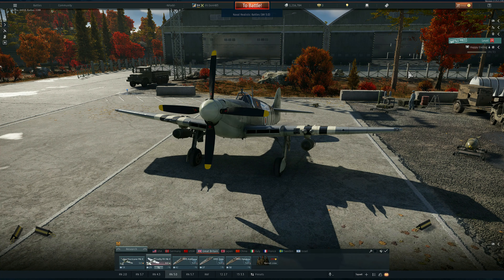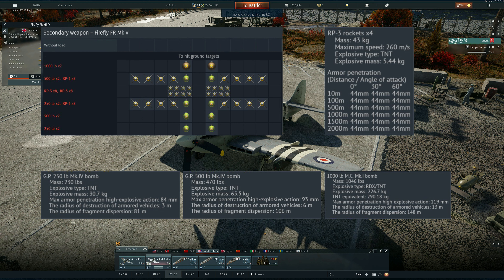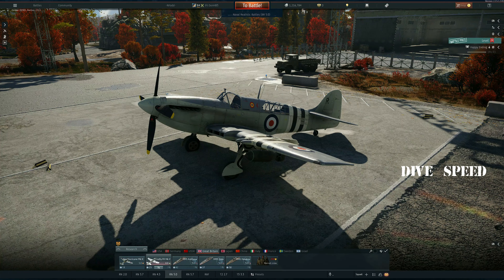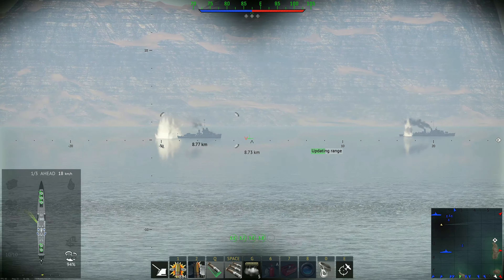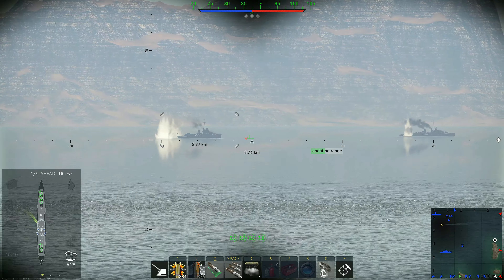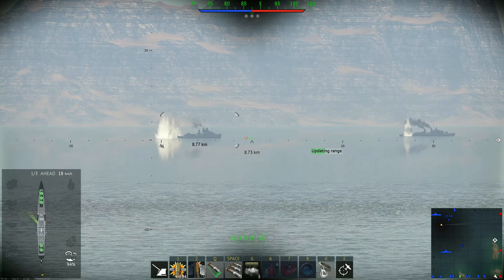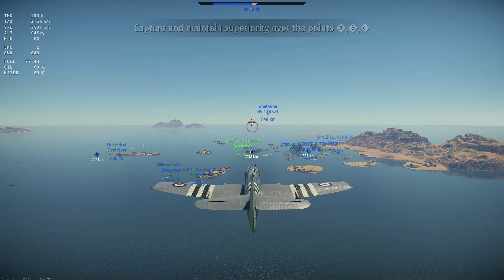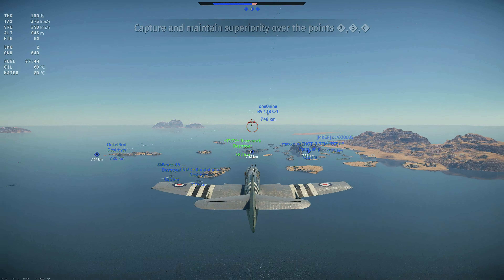Firefly FR mk V Naval RB, War Thunder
Firefly mk V such a refined strike aircraft to fly in Naval RB. Here you can see the apex predator of the RN in action delivering various forms of love/ordinance into the enemy team. We also bring a special guest, and as always we talk about the characteristics that make this plane a must have in any Royal Navy lineup from 4.0 to 5.7.

The music featured in this video comes from  the BEST GAME OF ALL TIMES
"CANNON FODDER" written by the lead game designer Jon Hare, with musician Richard Joseph...
...and yes they are my "inspiration". This channel is meant to be a continuation of the legacy that the guys from SENSIBLE software helped to create when they made their video game and gave my friends and myself a good "few" hours of quality entertainment that we still remember.

So for them and for everyone!!! WAR HAS NEVER BEEN SO MUCH FUN!!!

Intro (00:00)
Why the Firefly? (01:01)
"Semi-detailed review" (01:48)
There's something about Nigel (06:07)
Summary (07:52)
Gameplay (10:13)
The firefly bit & shorts (22:03)